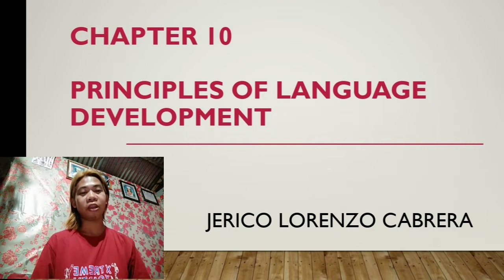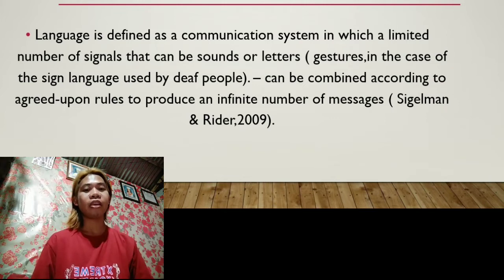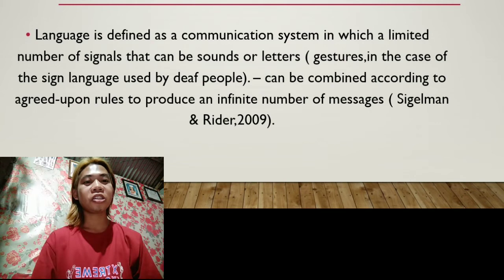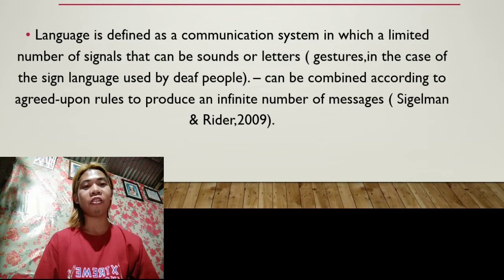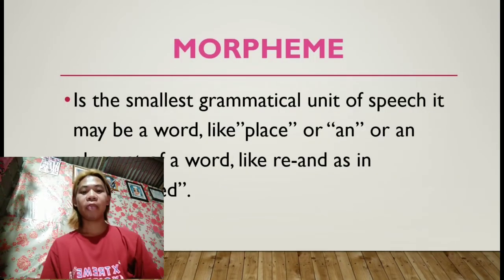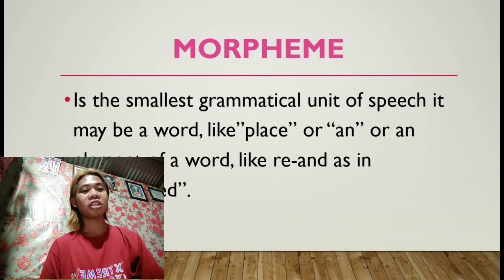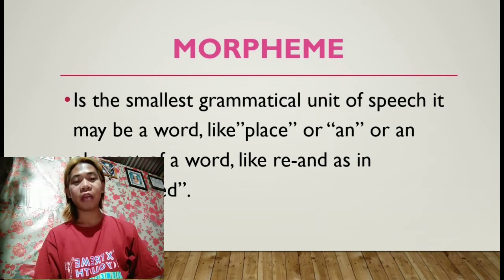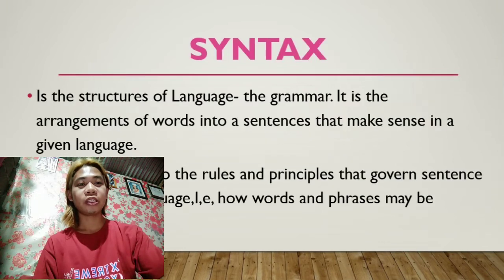THE PRINCIPLES OF LANGUAGE DEVELOPMENT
in this lesson you are going to learn not only learn but it's a very important for us 💗